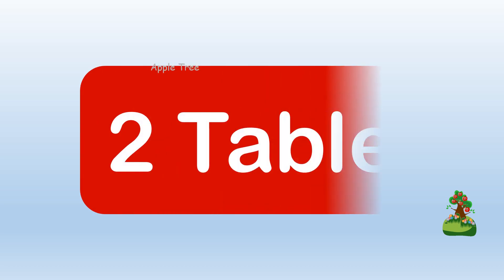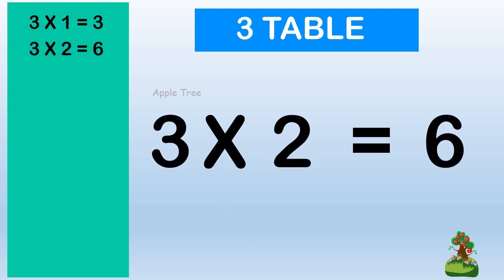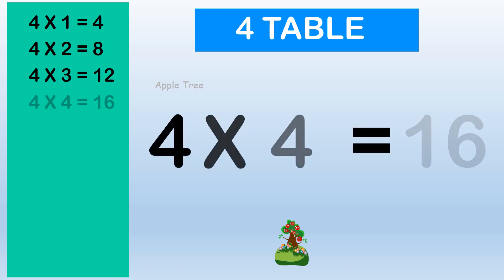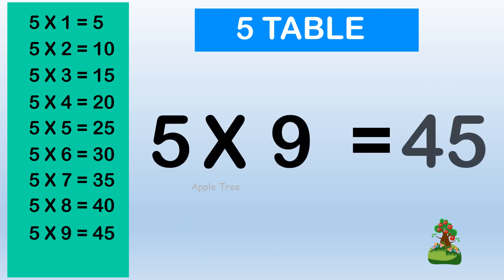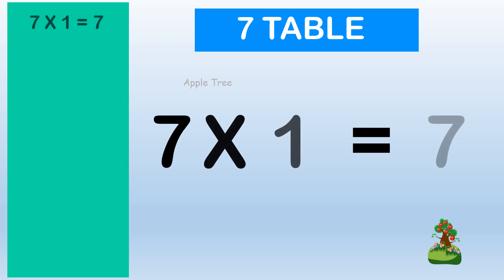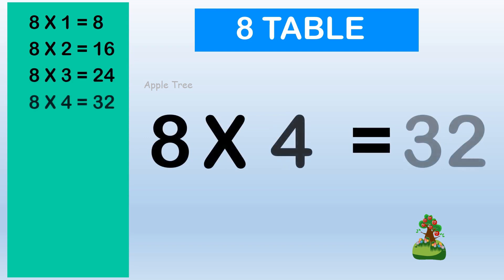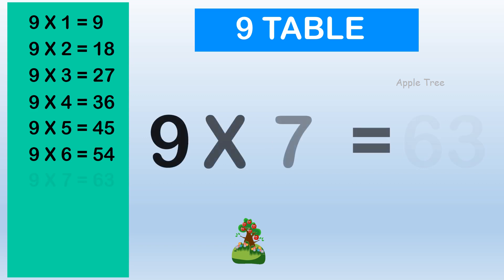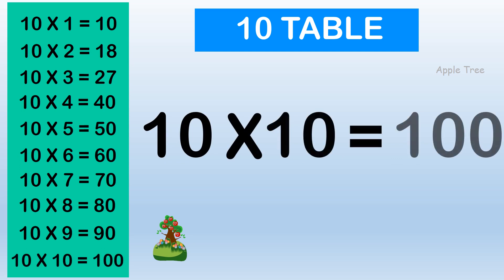Table of 2 to 10,Multiplication Tables For Children 2 to 10, Table 2 to 10, 2 Se 10 Ka Pahada, Maths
Table of 2 to 5 | Rhythmic Table of Two to Five | Learn Maths Table of 2 to 5 | 2 se 5 का पहाड़ा

1 To 50 Counting In Hindi or English | Number Song | Ginti Hindi Aur English Me | 1 2 3 4 Counting

Week Of The Day With Spelling For Children, सप्ताह के दिनों के नाम हिन्दी English में, Sunday Monday
10 - 1 REVERSE COUNTING | उलटी गिनती कैसे सिखाये | Easy Ways To Teach Backward Counting to kids